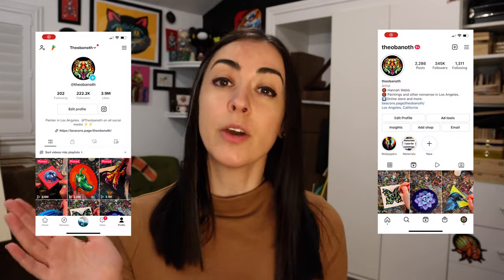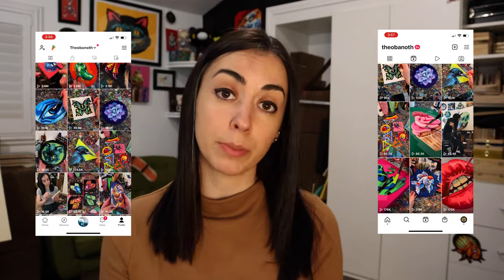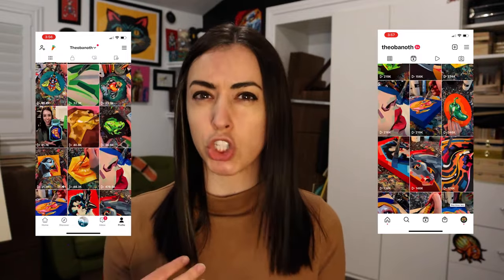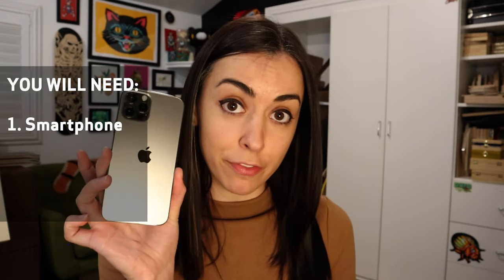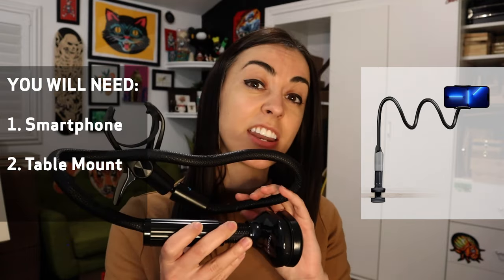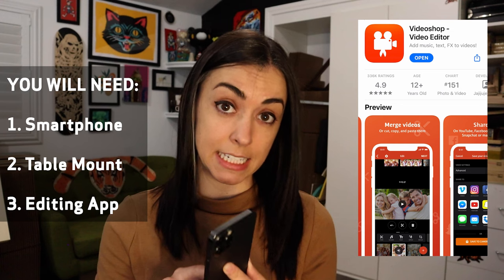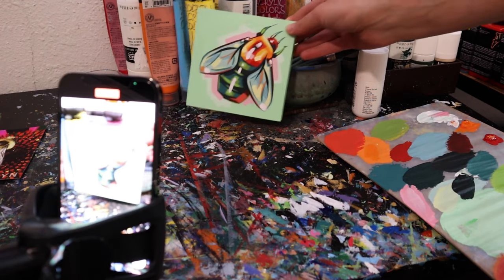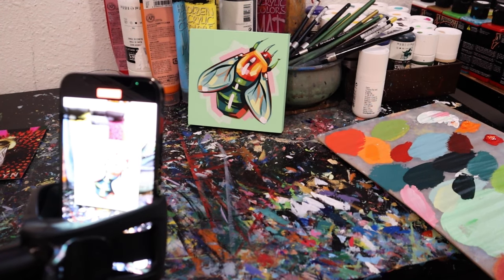How to Make an Art Video for Social Media: Reels, Tiktoks, Shorts, and More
Like it or not, Tiktoks, Reels, and Shorts are here to stay.  In this video, I'll share how I personally create art videos to share on social media-- quickly, easily, and without getting in the way of my regular painting process!

There are many ways to accomplish this, but this is what I've found works best for me.

From the video cards:

You will need:
1. A smartphone
2. A table mount
3. An editing app (such as Videoshop)

Phone settings:
1. Shoot in regular video format, not in timelapse
2. Change to 60 fps
3. Clean your lens

Editing:
1. Cut clips to 6 seconds
2. Remove sound
3. Adjust contrast if necessary
4. Double the speed

@theobanoth on all platforms.